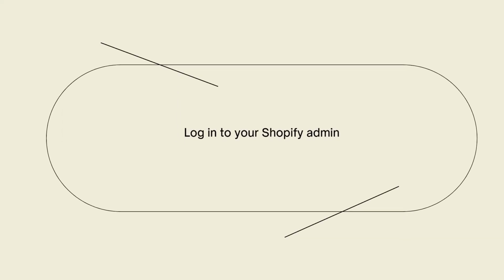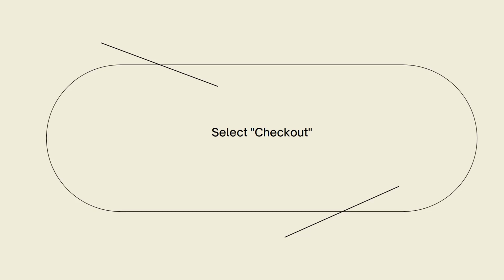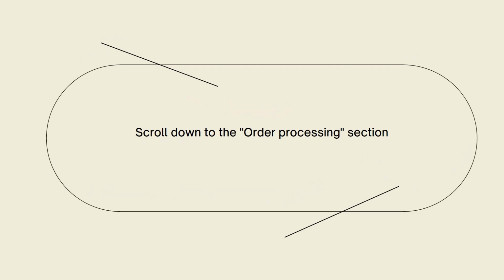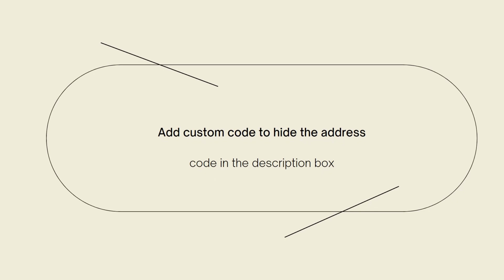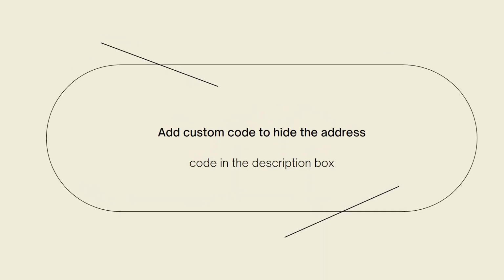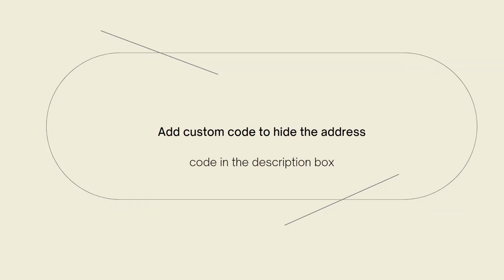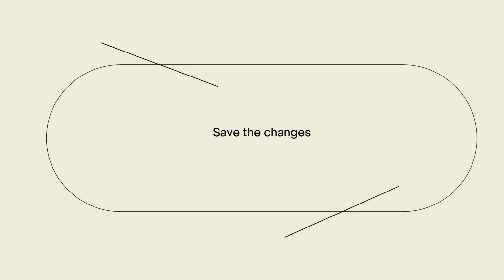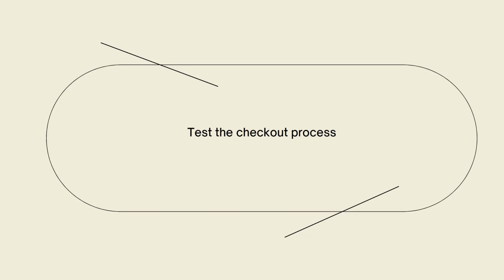How To Hide Address on Shopify Receipts & Invoices (2023 Guide)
Learn How To Hide Address on Shopify Receipts & Invoices (2023 Guide).In this tutorial, you will learn how to hide the address on receipts and invoices generated by your Shopify store. By default, Shopify includes the store's address on receipts and invoices, but you may have reasons to hide this information, such as privacy concerns or if you operate as a dropshipper. Follow these steps to hide the address on Shopify receipts and invoices:

Step 1: Log in to your Shopify admin
Go to the Shopify website and log in to your admin account using your credentials.

Step 2: Access the Settings section
From your Shopify admin dashboard, click on "Settings" in the left-hand menu.

Step 3: Open the Checkout settings
In the Settings section, click on "Checkout" to open the checkout settings.

Step 4: Scroll down to the Order processing section
Within the checkout settings, scroll down to the "Order processing" section.

Step 5: Locate the Order printer templates
Under the Order processing section, you will find the "Order printer templates" option. Click on it to proceed.

Step 6: Edit the template
Within the Order printer templates, locate the template you want to modify. By default, the "Order Printer" template is commonly used for receipts and invoices. Click on the template you want to edit.

Step 7: Remove the address placeholder
Within the template editor, look for the placeholder that displays the address. This placeholder is typically represented by the variable {{ address }} or similar. Delete or remove this variable from the template to hide the address.

Step 8: Save the changes
After removing the address placeholder, click on the "Save template" or "Save changes" button to save your modifications.

Step 9: Test the receipts and invoices
To ensure that the address is successfully hidden on receipts and invoices, place a test order and generate a receipt or invoice. Verify that the address is no longer visible.

By following these steps, you can easily hide the address on receipts and invoices generated by your Shopify store. Remember to periodically check your receipt and invoice templates to ensure that any future updates or changes do not reintroduce the address information.